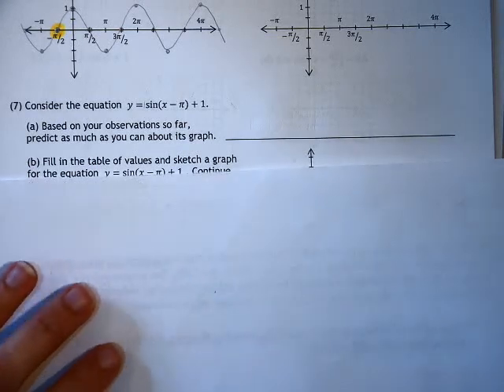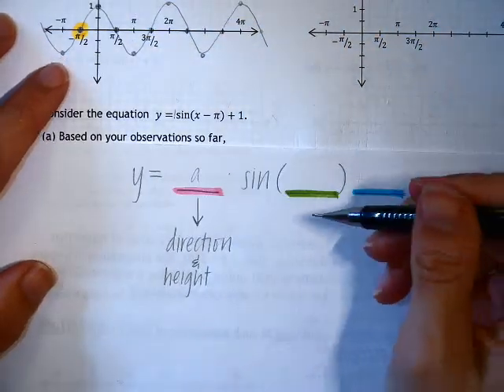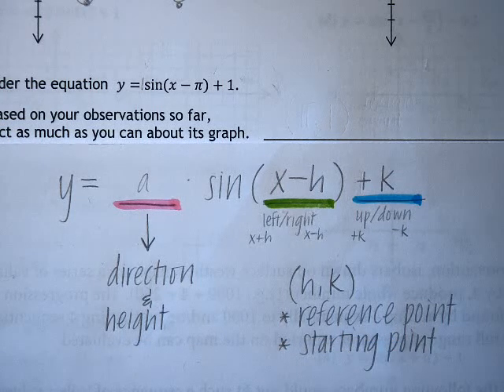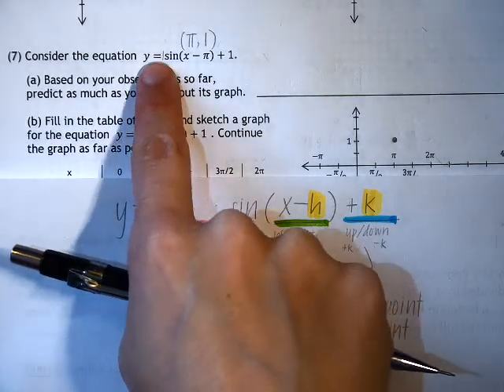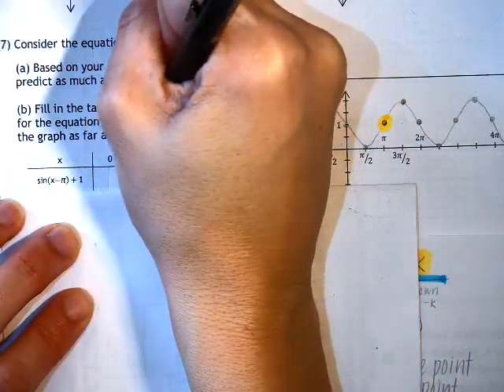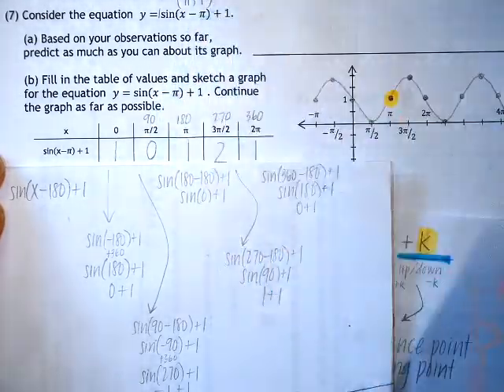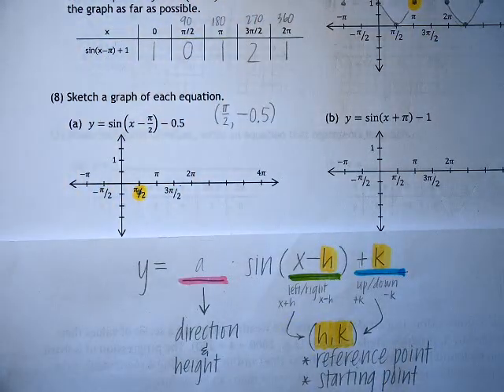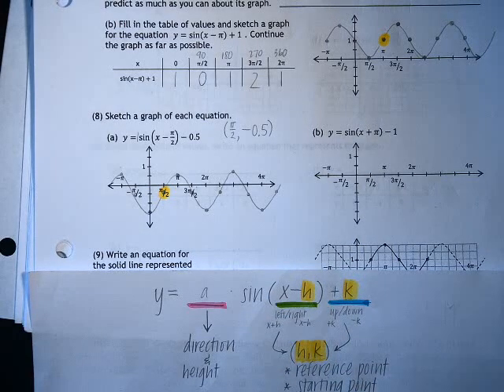alg 2 - 7o - 7-8